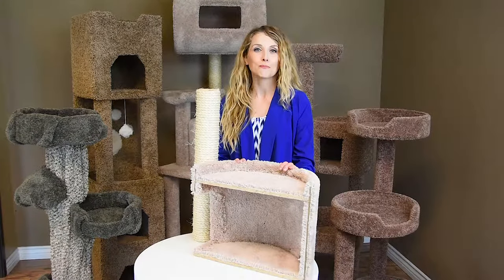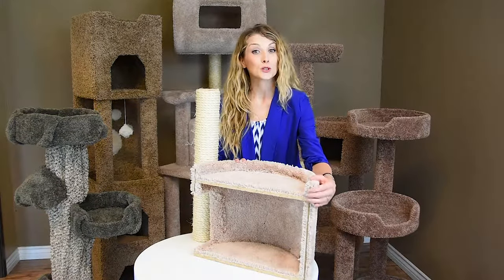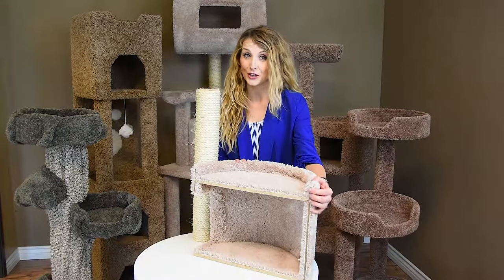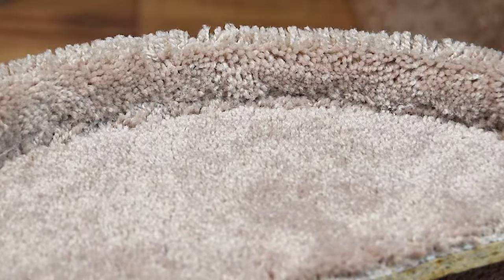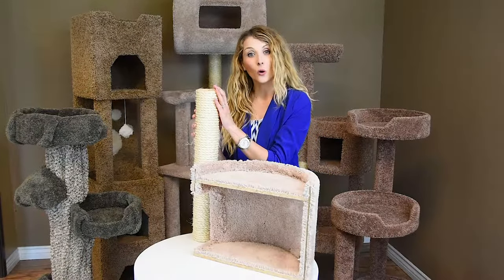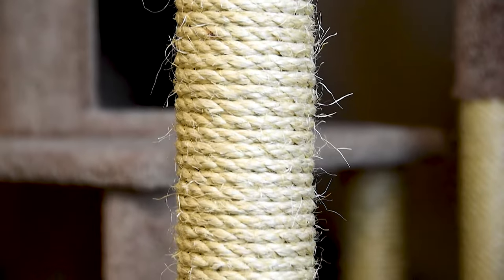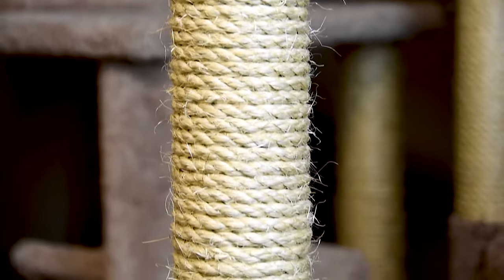New Cat Condos Video